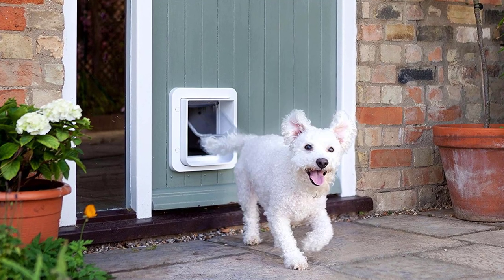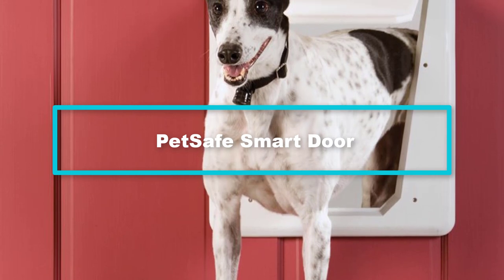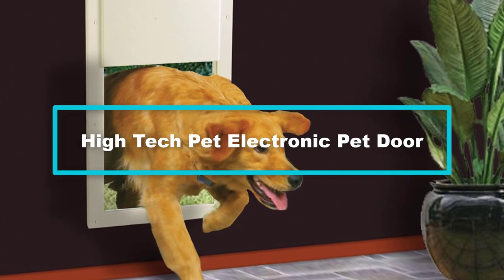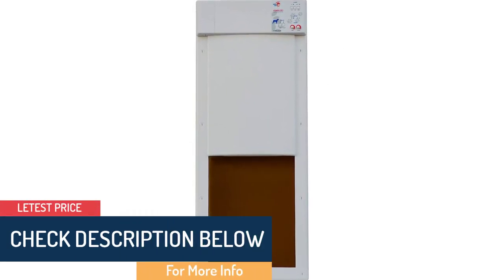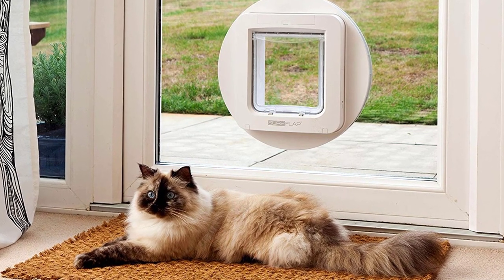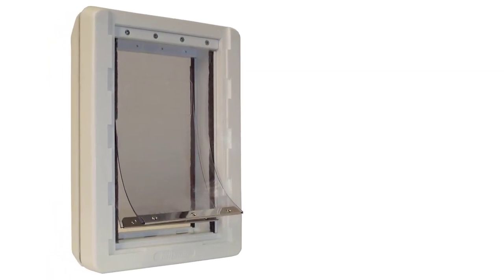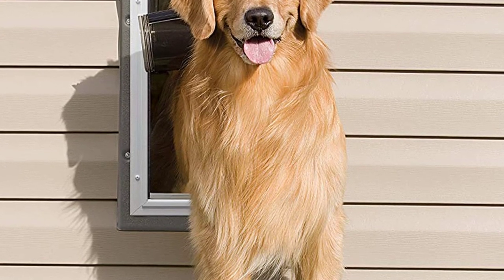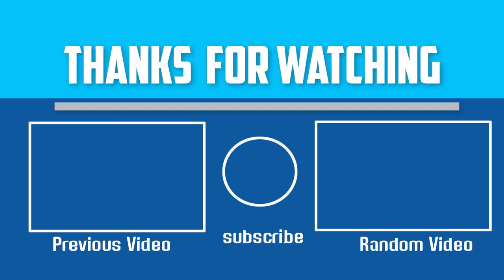✅ Top 5 Best Automatic Electric Dog Doors in 2024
▶️ 5.PetSafe Smart Door

▶️ 4. High Tech Pet Electronic Pet Door

▶️ 3. SureFlap Microchip Pet Door

▶️ 2.Perfect Pet Energy Efficient Dog Door

▶️ 1. PetSafe Wall Entry Pet Doors